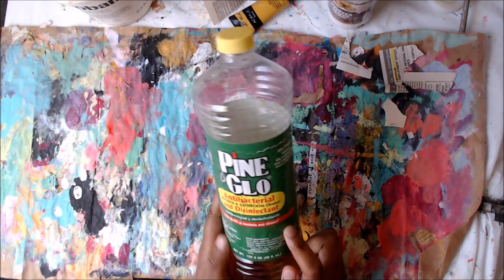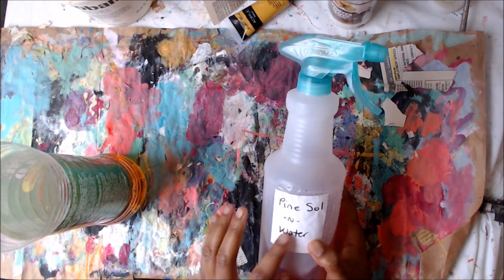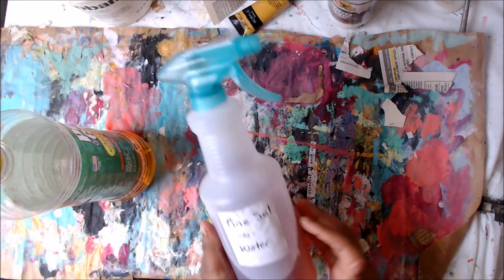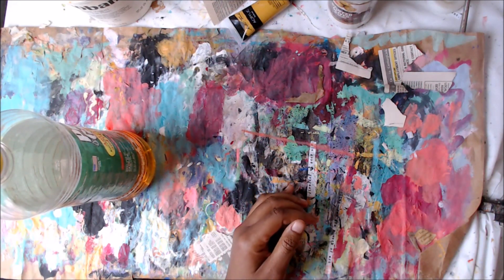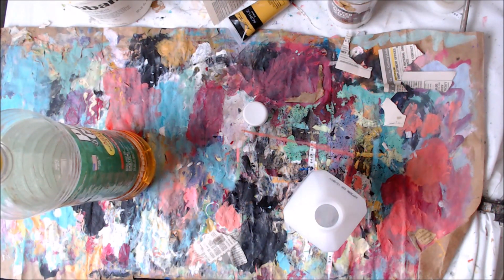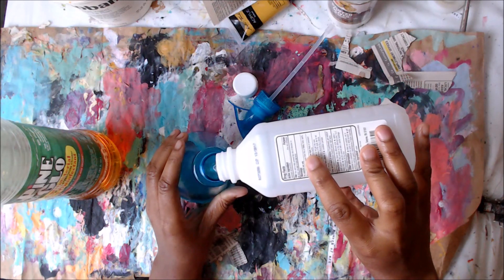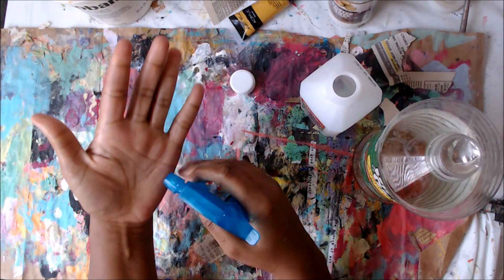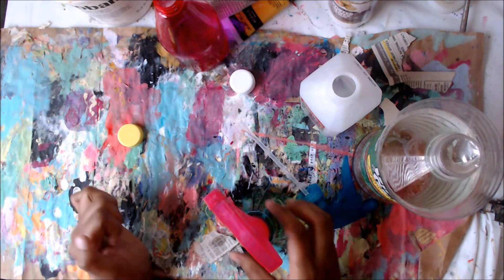3 recipes for DIY Handmade Disinfectant Spray/DIY Tip: How to make your own Disinfectant Spray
In this video, we will make our easy disinfectant spray.

Here are just some of the places I use it:
door handles
light switches
toilet handles
faucets
countertops
trashcans
remote controls
furniture- sofas, chairs, and throw pillows
stinky shoes
mattress
carpet & rugs

The Music Featured in my videos was created by the fabulous Jasper Sawyer used with permission